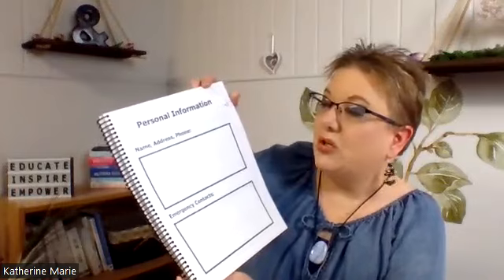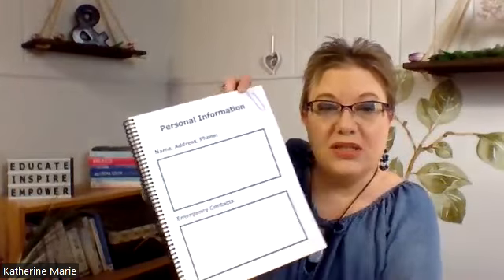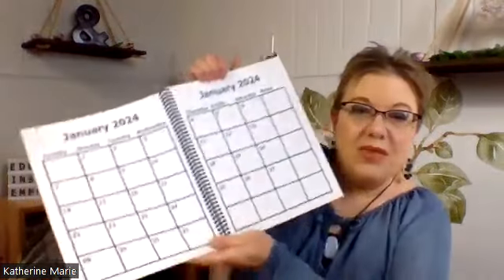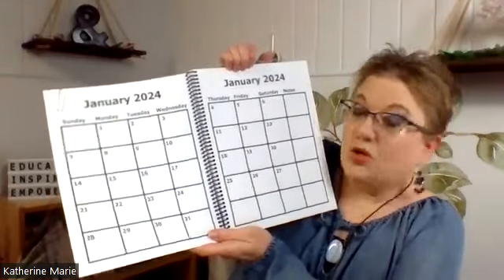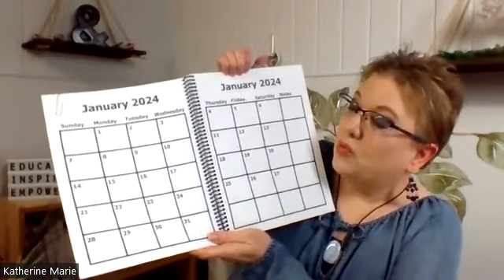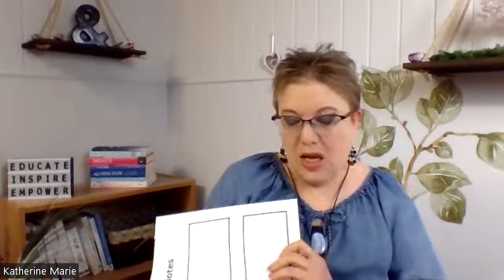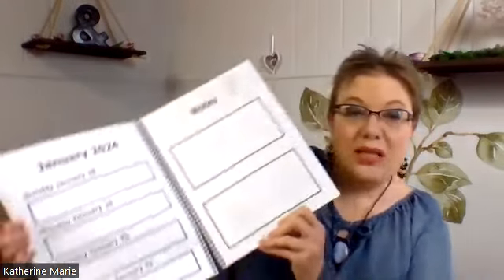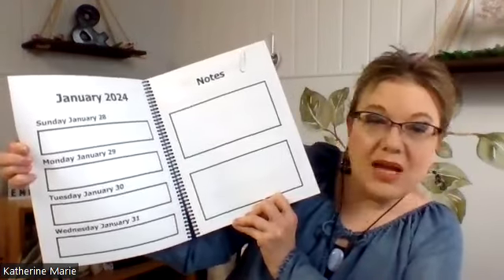Inside the 2024 Monthly and Weekly Planner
Large print 2024 planner organized for clarity with high contrast. Designed for people with low vision and cognitive impairment to support their autonomy. No confusing colors or designs.

Perfect for individuals who have eye disease and/or Dementia.

This planner can be used by individuals and caregivers to coordinate appointments and outings. It features a large, monthly calendar, weekly pages, and extra space to add details and notes. Bonus months into 2025 to aid in planning as you near the end of 2024. Spiral bound to lay flat for ease of writing.